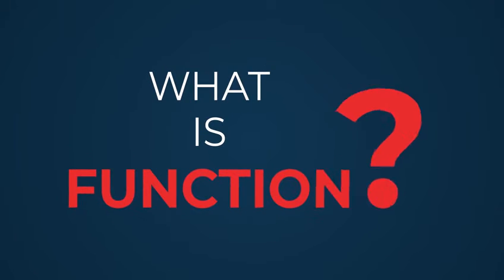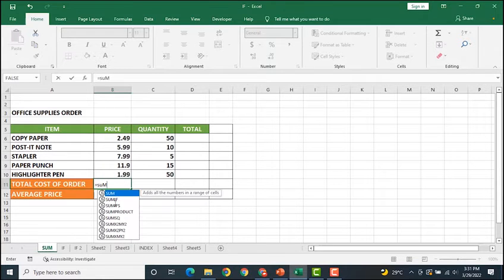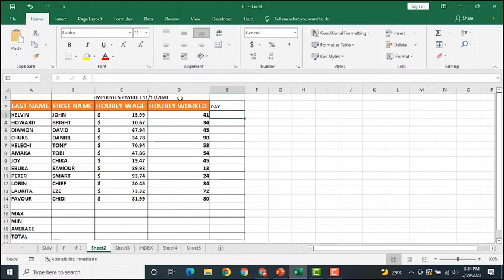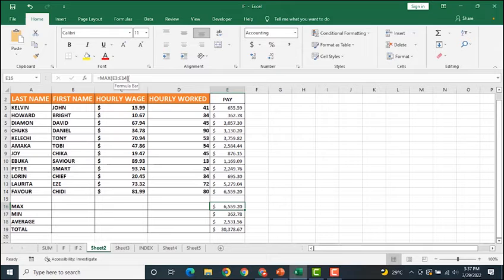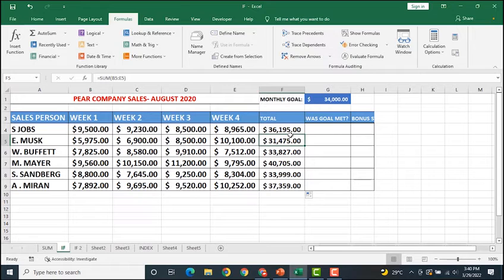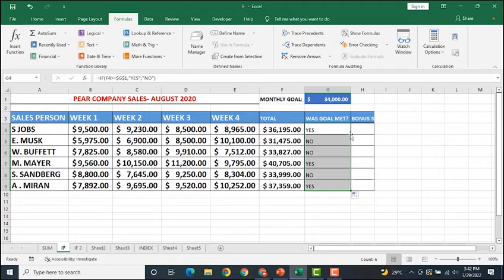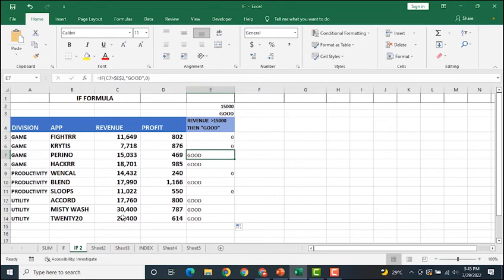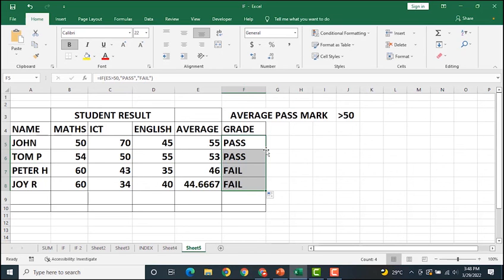INTRODUCTION TO EXCEL - DAY 2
Relevant Links:
• Microsoft Excel:
• Previous Video:
• Next Video:
In this Video you will learn:
• Overview of Function
• Using Functions to Analyze data
• Using Functions for Calculations
• AND/OR Functions for Logical Test

Our other courses include:
• Full stack Web Development with PHP & MYSQLI
• Full stack Web Development with JAVASCRIPT & NODEJS
• Full stack Web Development with PYHTON & DJANGO
• Python Programming
• PC Technician
• CompTIA A+
• Cisco Networking Engr
• Digital Marketing
• QuickBooks
• Advanced Excel
• CorelDraw
• Adobe Photoshop
• Adobe Illustrator
• Adobe InDesign
• Adobe Bridge
• Adobe Camera Raw
• Adobe Lightroom

To stay up to date on latest course, tips and guides, follow us on: